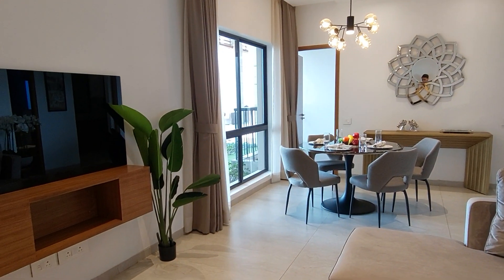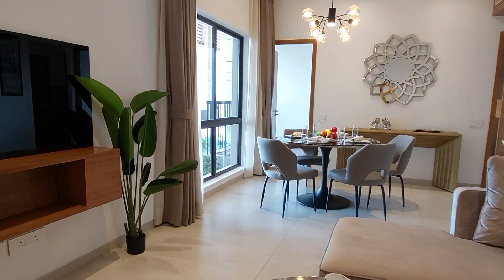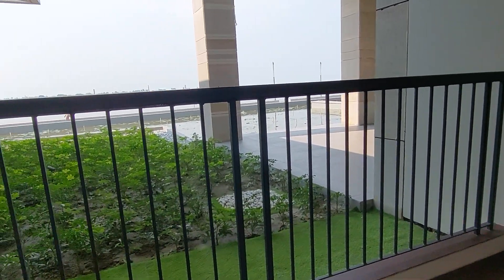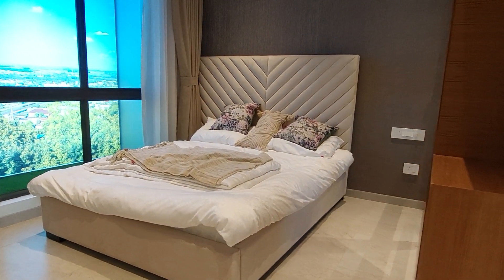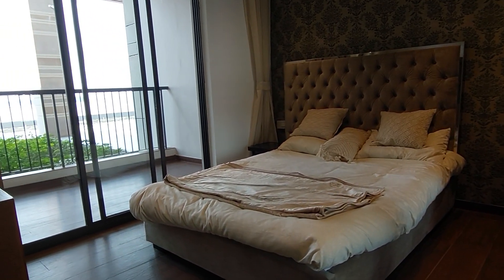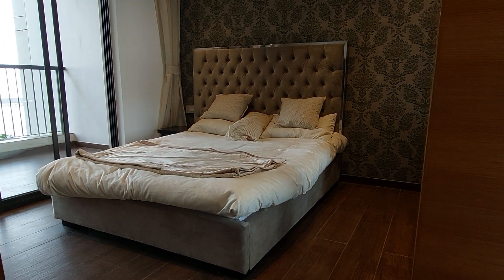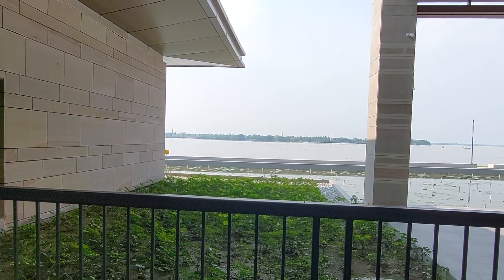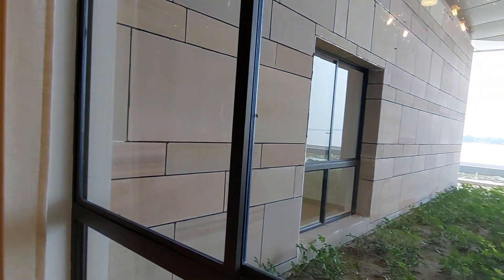❤️ 2Bhk Flats Sale In Kolkata Near Taratala | Ganga Facing | Rs.52L*